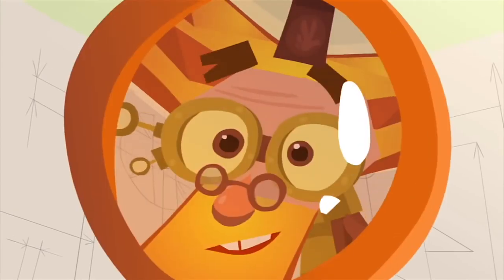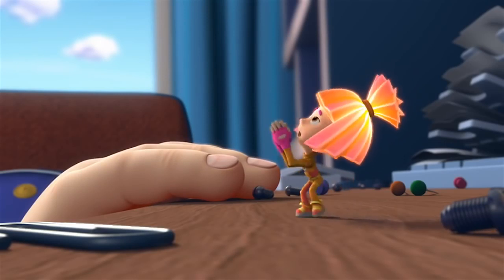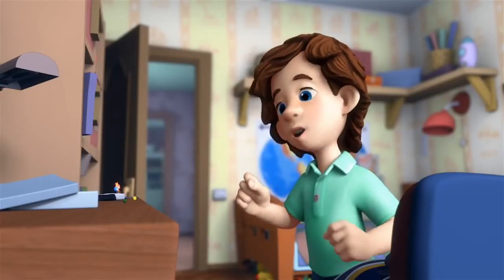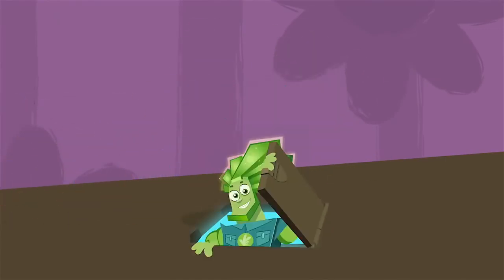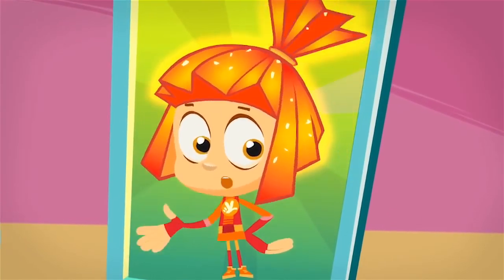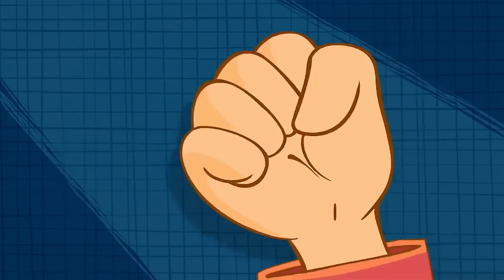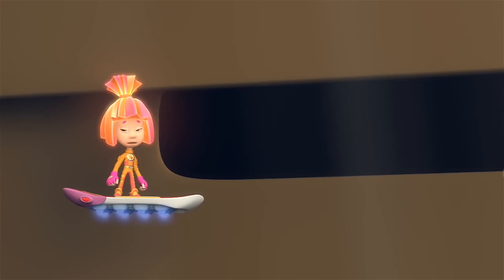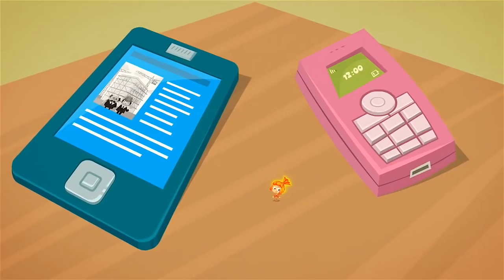The Fixies | April Fools Day Special | The Remote and The Barcode | Wildbrain Cartoons For Kids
Trying to hide from the house dog, Chewsocka, Nolik climbs inside the TV remote just before the dog runs away with it. Tom Thomas and Simka have to find the remote and save Nolik.

The Fixie students think Grandpus is playing a trick on them when he is able to identify what is inside the boxes in Professor Eugenius' warehouse without even opening them.